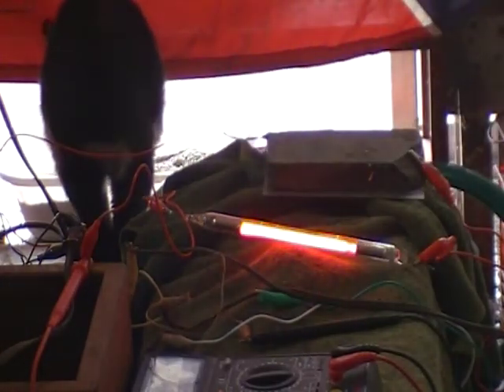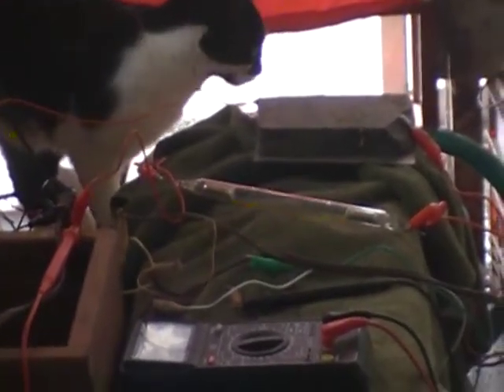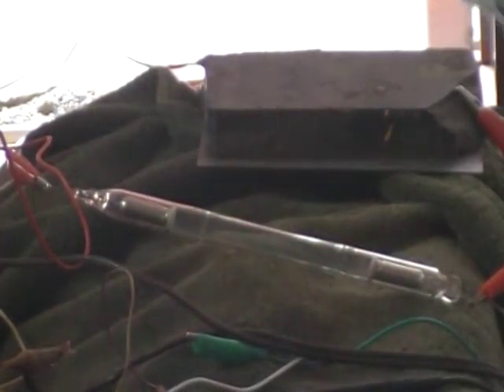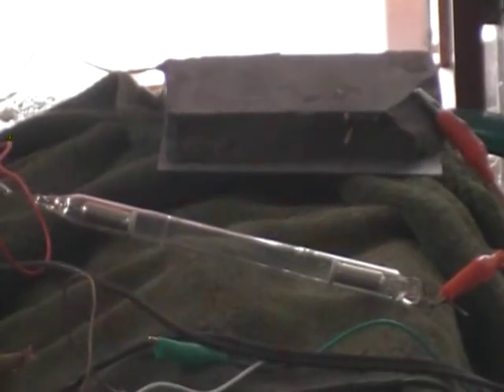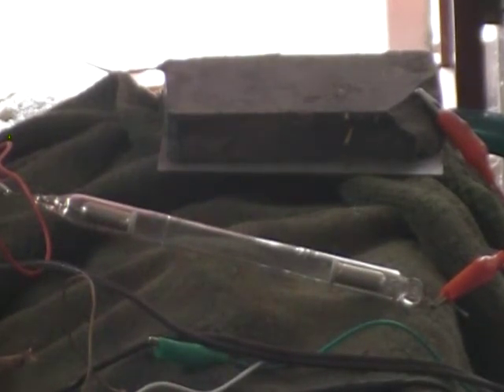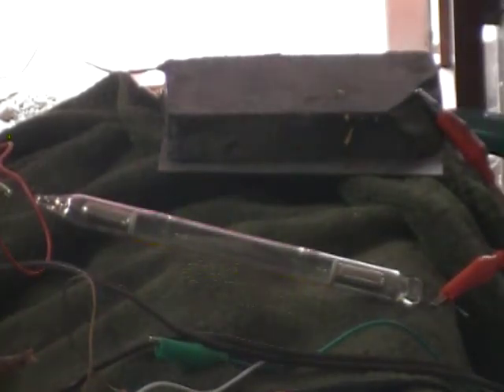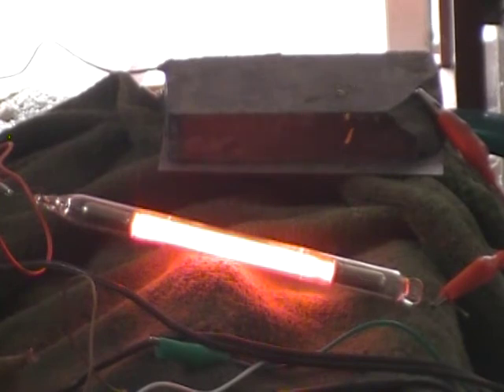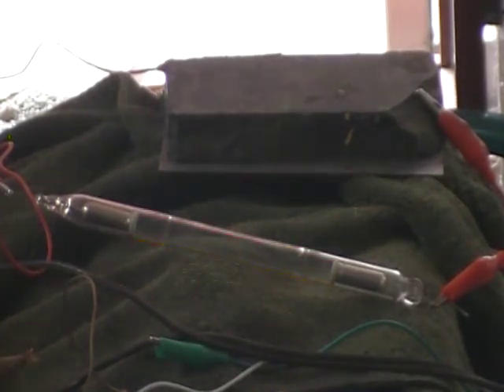Time Distortion Effects Shown with Air Core Voltage Transformations.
Here a (top smaller)12 lb 23 gauge coil used as a primary imparts voltage to a secondary 75 lb/23 gauge coil using both components independently tuned at 60 hz input freq by capacitive reactance cancellations in series resonance. The ordinary ferromagnetic transformer only harnesses interior flux change within a core conducting the magnetic field pathway. Those hypothetical magnetic field lines do not need to cross the wires at effective angles to convey voltage to secondary wiring in the ferromagnetic transformer. However the case is different for the tuned resonant air core transformer cases where the magnetic field lines are free to propagate in space because they are no longer confined to "least reluctance" pathways used in the ferromagnetic transformer principle. In fact the expansion and collapse of these air born copper magnetic fields moving in space do acquire "relativistic" effects imparted on the tuned secondary voltage which in turn lights a 4 inch neon discharge. Ordinarily that discharge across a single resonant component will tend to circumvent or short that resonance resulting in a very fast powerful blinking of the neon  bulb whereby camera filming of that process seemed impossible and caused numerous malfunctions on the camera. To remedy this situation a large ceramic magnet was placed in series with the discharge and that is what was filmed some distance away from the process on a different electrical outlet powering the camera. The camera takes a picture every 2  60 hz AC cycles but the camera sees something different from what our eyes see as a continuous discharge. The frequency in is different from the frequency out from the secondary and this is why that "frequency interference" pattern shows on the camera filming. This is directly analogous to old western films showing distorted rotations of wagon wheels coming to a stop.